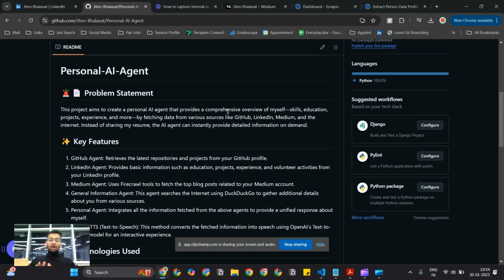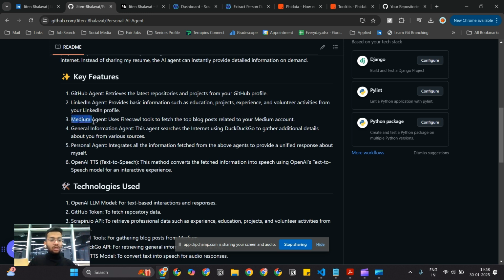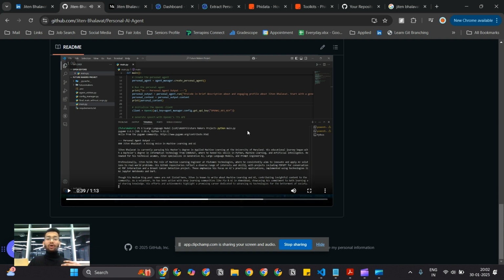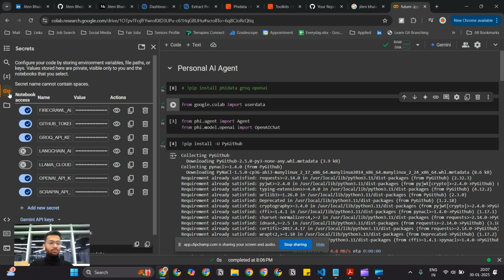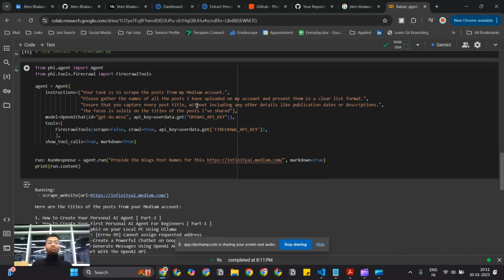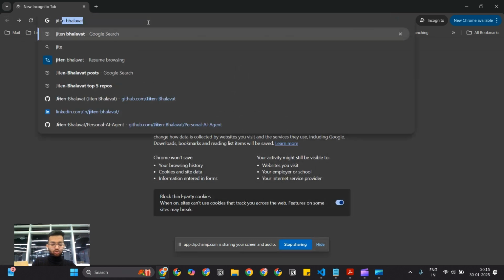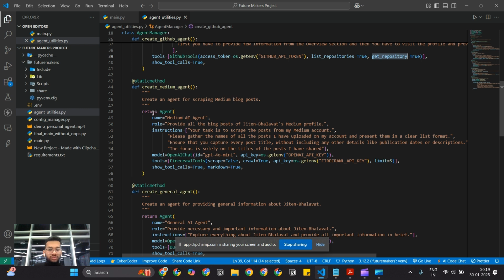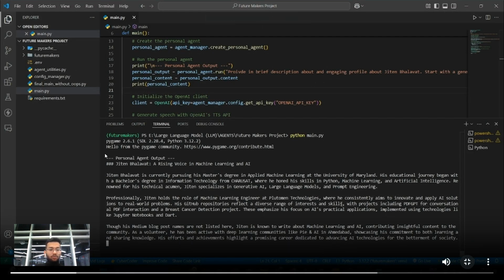How to Build AI-Powered Personal Agent | Your Smart Digital Profile!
Tired of sharing your resume over and over? 🚀 In this video, I showcase a personal AI agent that instantly provides a comprehensive overview of my skills, education, experience, projects, and more! This AI fetches data from multiple sources and presents it in a unified response—making it the perfect digital assistant. Plus, with OpenAI’s Text-to-Speech, it even speaks for you!

🔹 Key Features:
✅ Fetches real-time data about you
✅ Integrates information seamlessly
✅ Provides instant, detailed responses
✅ Interactive voice output

💡 Imagine having an AI introduce you professionally anytime, anywhere! Watch now and see how it works. 🔥